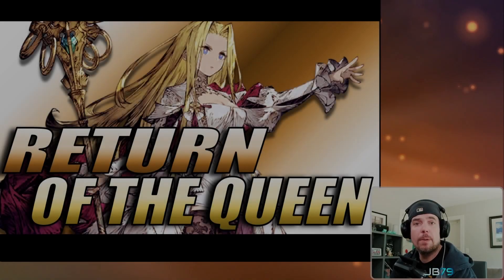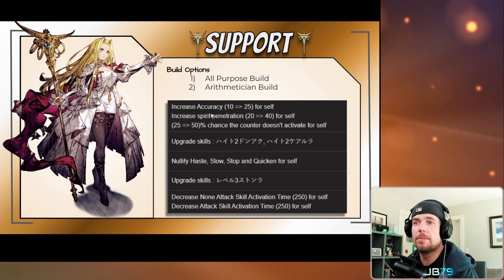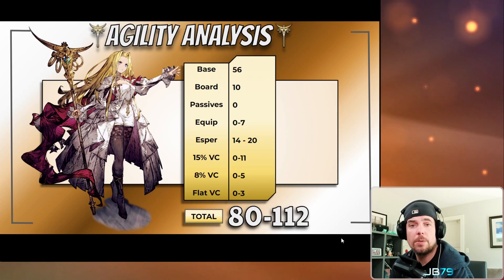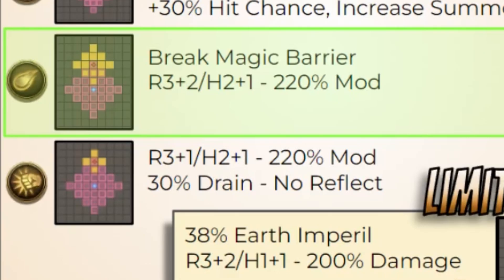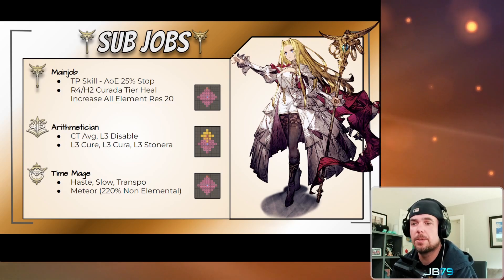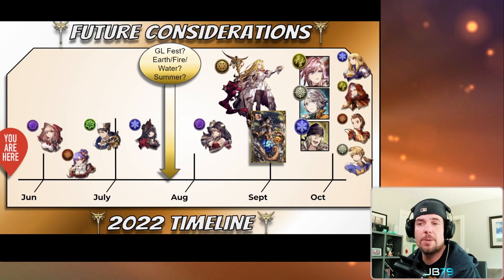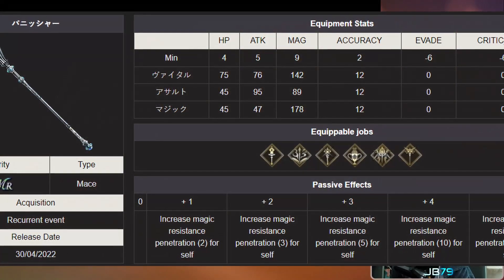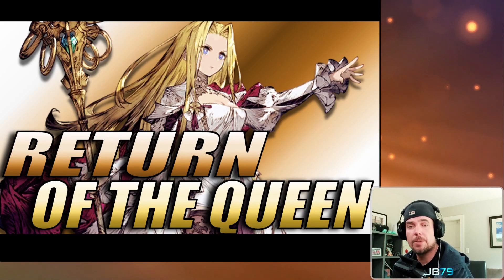[WoTV] Queen Macherie Future Look - New 100 Cost Earth Unit - A Queen is Born - War of the Visions!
Full Deep Dive into the latest JP Unit Queen Macherie!  New 100 cost Earth unit entering our permanent pool in roughly 4 months!

Follow me and join me on my next live stream on twitch! I predominantly cover War of the Visions FFBE Content!

00:00 - Intro
00:29 - Stats and TMR
03:26 - Passives and Counters
05:56 - AGI Analysis
07:23 - Main Abilities and Limit Break
12:18 - Subjobs
14:14 - Future Considerations and 2022 Timeline
18:04 - Verdict
22:52 - Final Thoughts